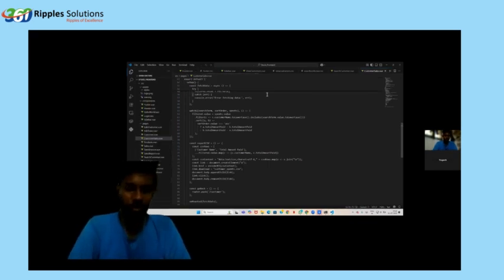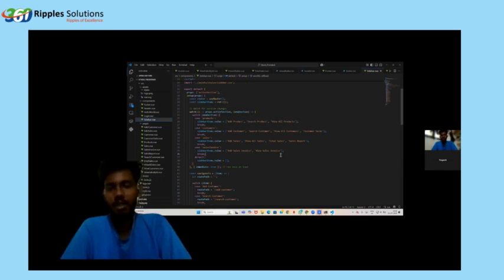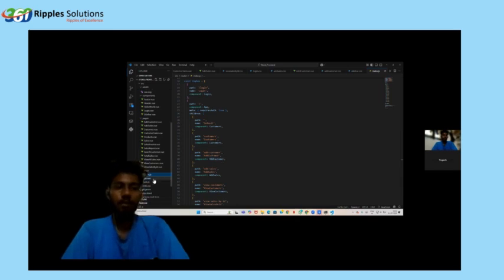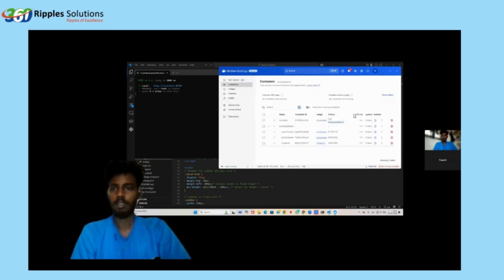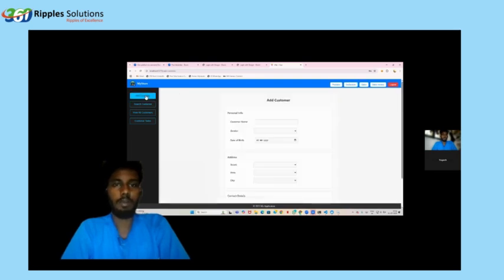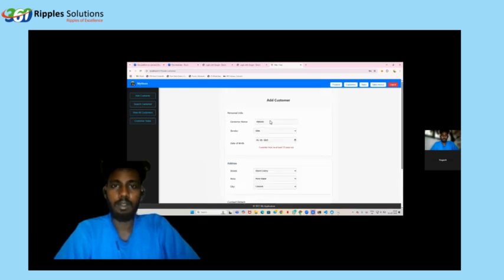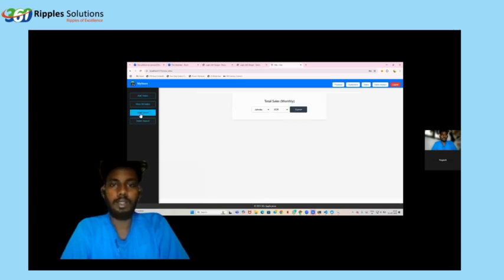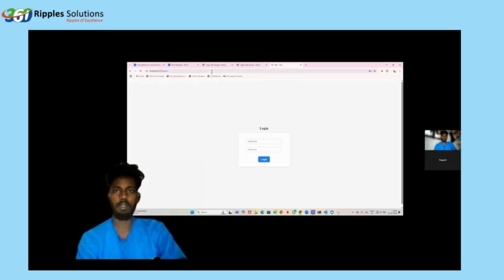Java/ReactJS FSD - Stock Management System Done by BE Student